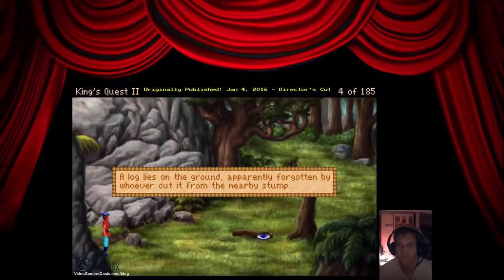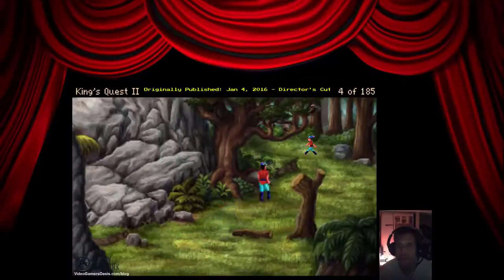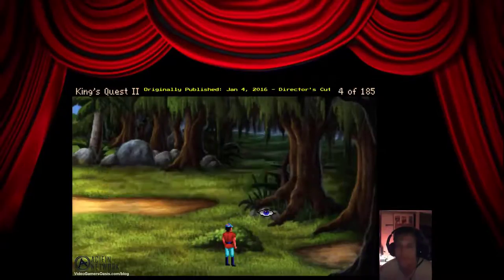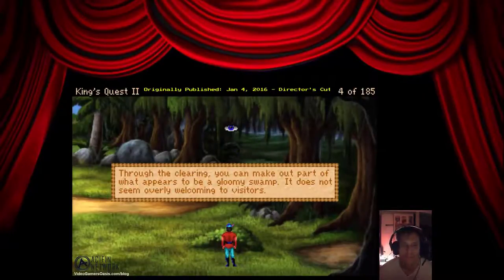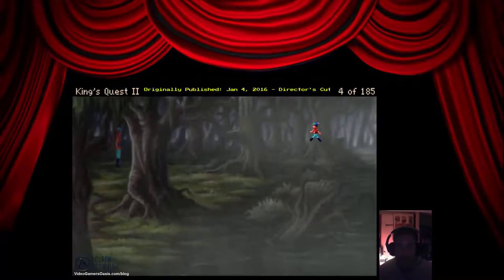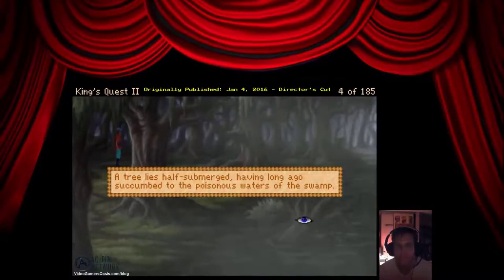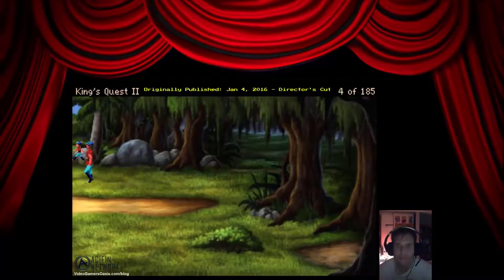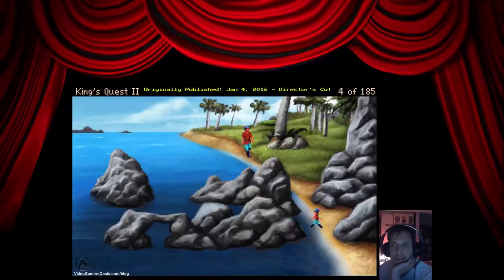Under The Log -- King's Quest II: Romancing The Stones - Walkthrough -- REMIX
ExpressVPN:
Here are 30 days free to get you started:

Give the new Brave Browser a try:
Video Gamers Oasis Play Theatre: